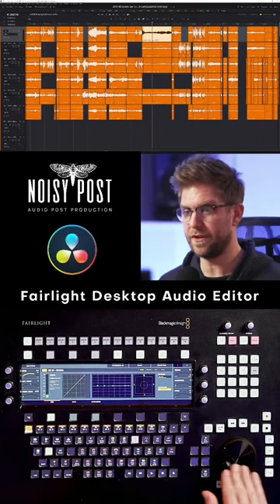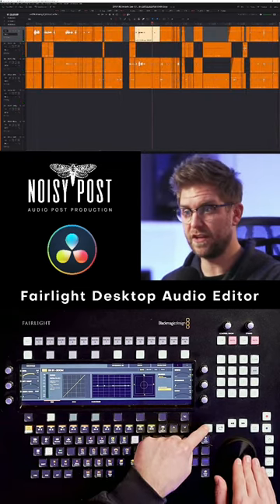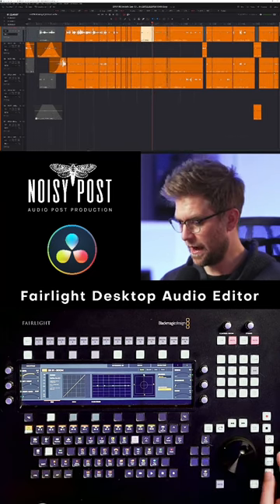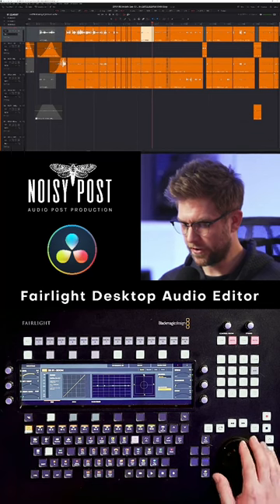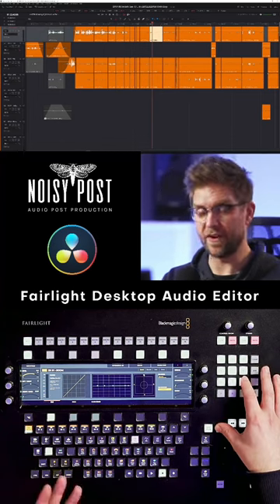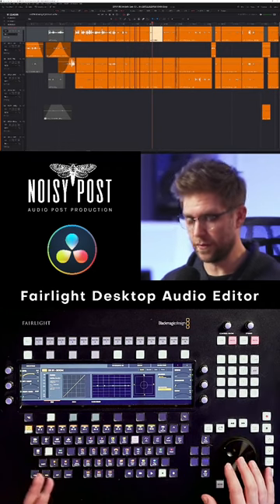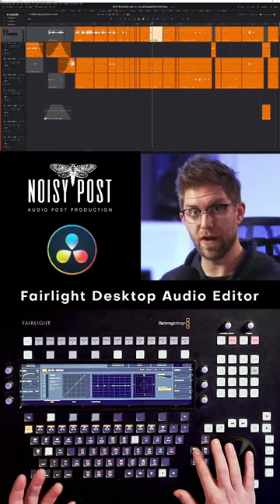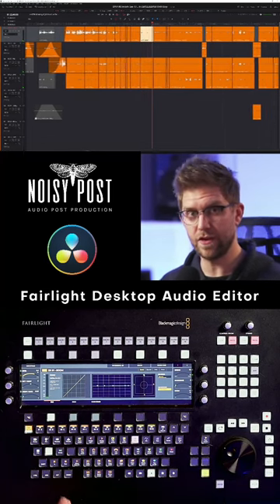Blackmagic Design’s Audio Editor Tutorials and Tips for Sound Designers and Re-Recording Mixers